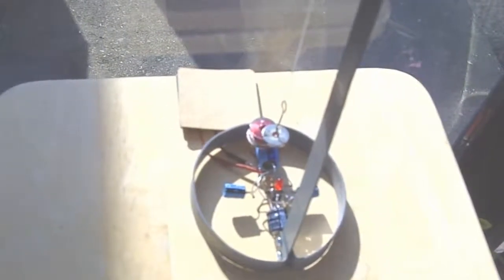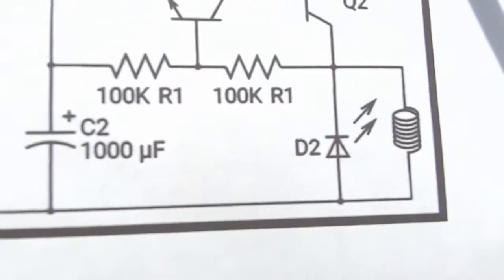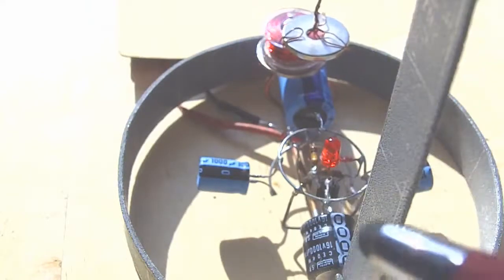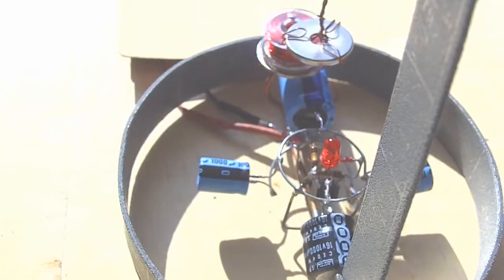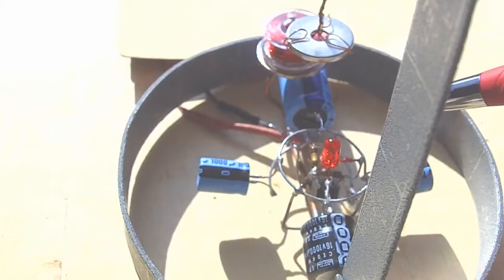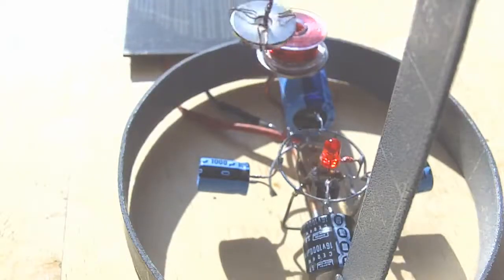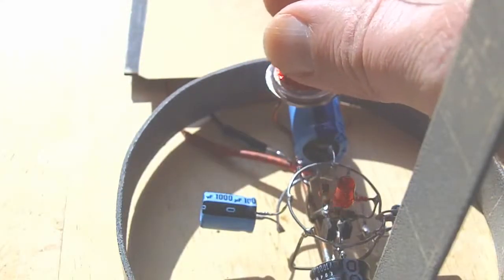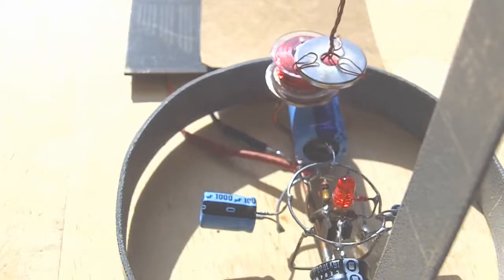Solar Pendulum Tour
Showing the stand and circuit I built for a little solar pendulum. The circuit design is from _Junkbots, Bugbots and Bots on Wheels_ by Mark Tilden & Dave Hrynkiw.